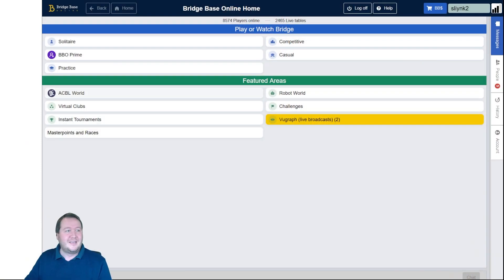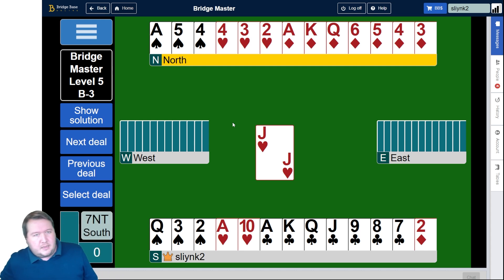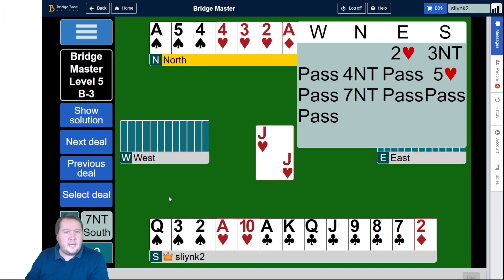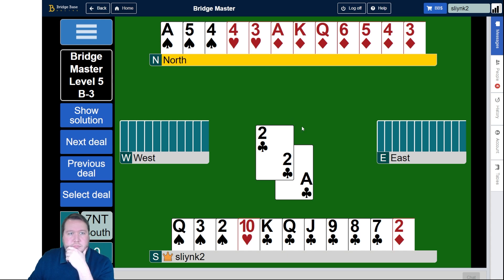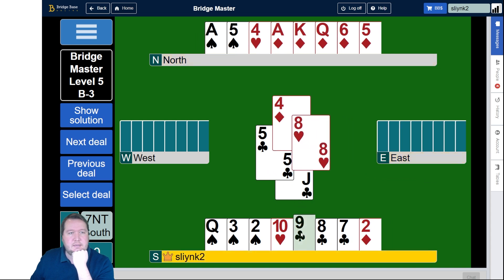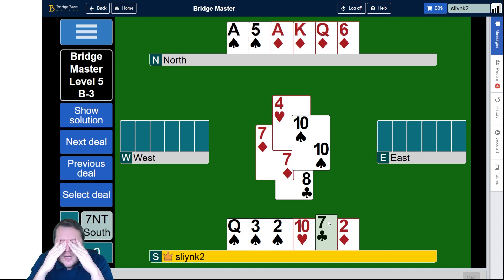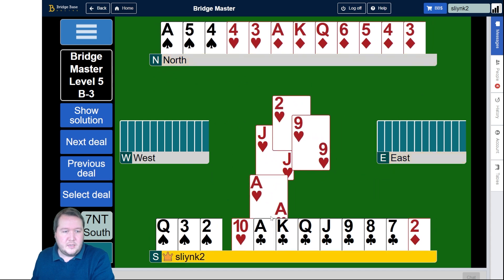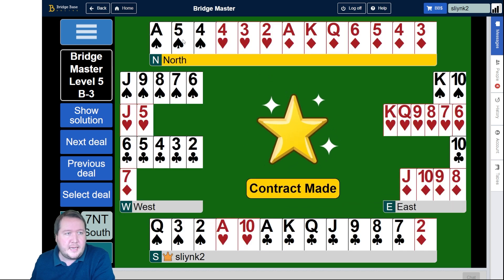Bridge Brain Buster #15 - Daily Bridge Puzzle (Level 5-B3)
No way you solved this problem